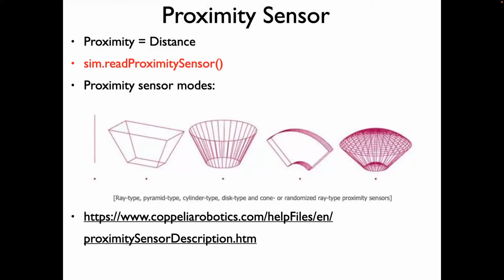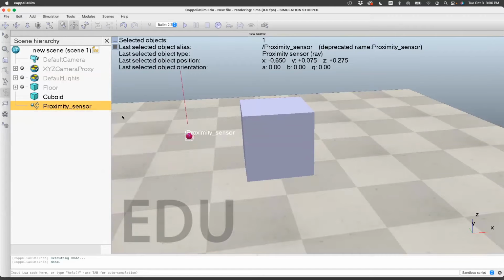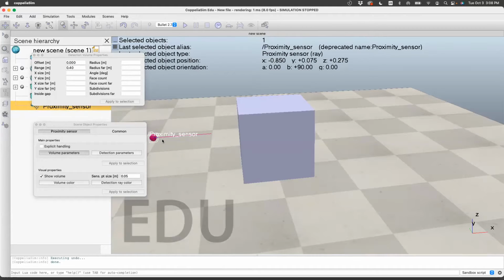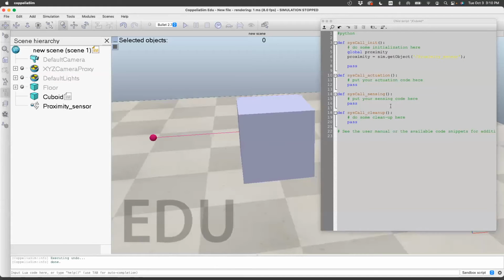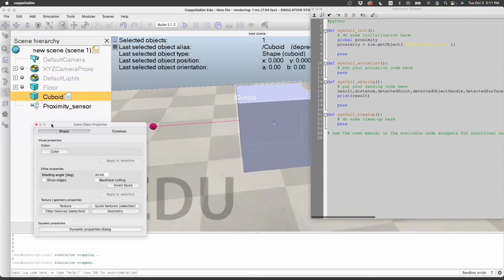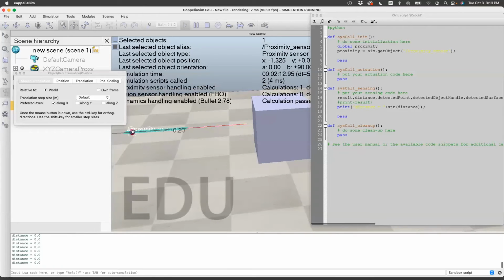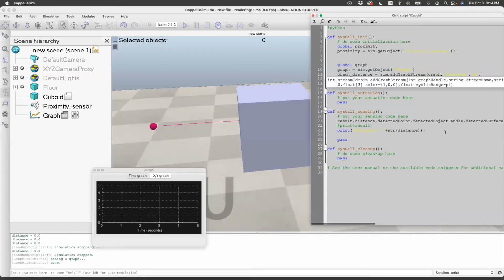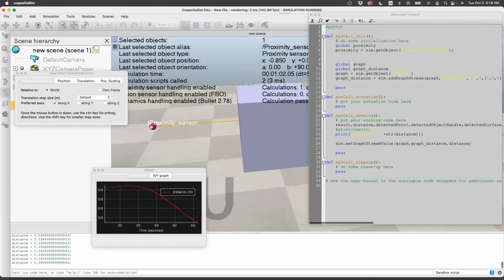CoppeliaSim: Proximity sensor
This video shows how to use the proximity sensor to detect the distance.